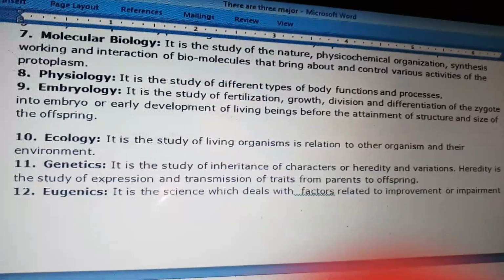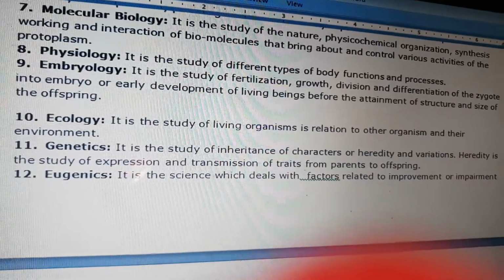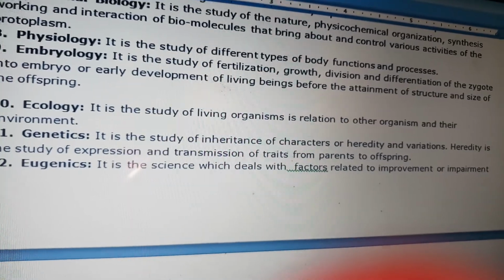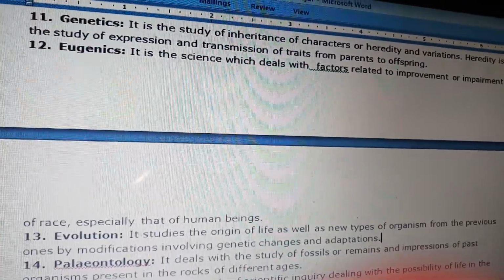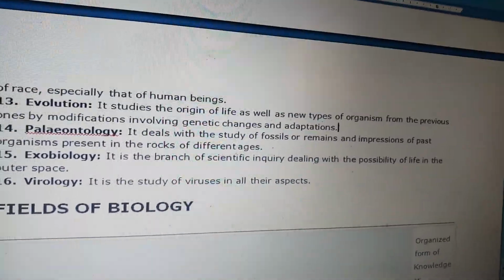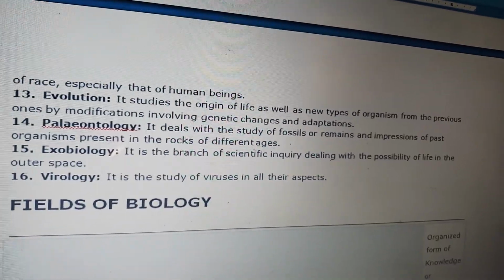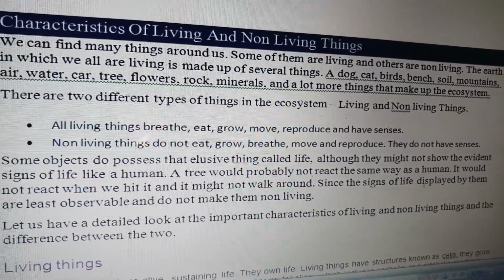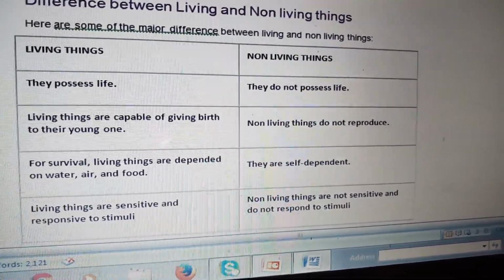19 May 2020